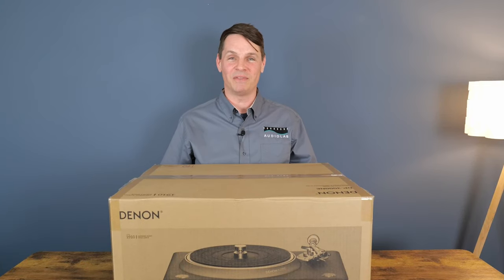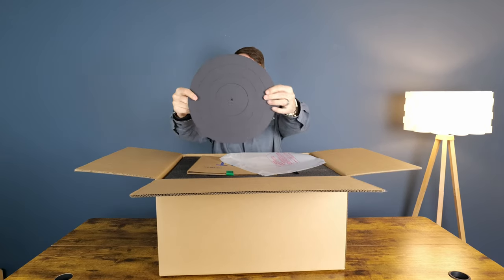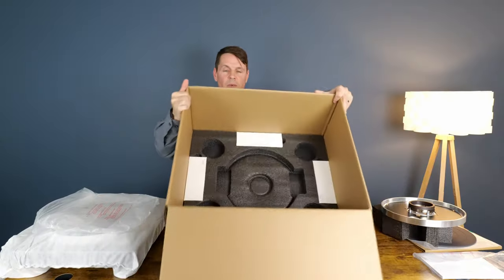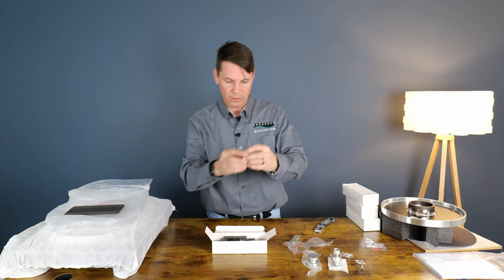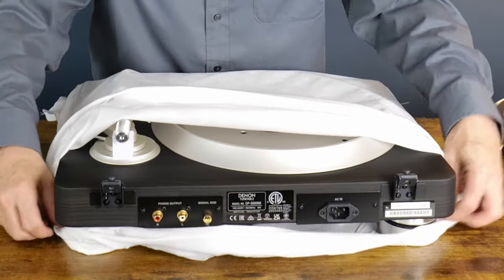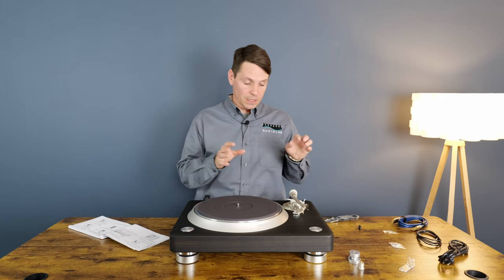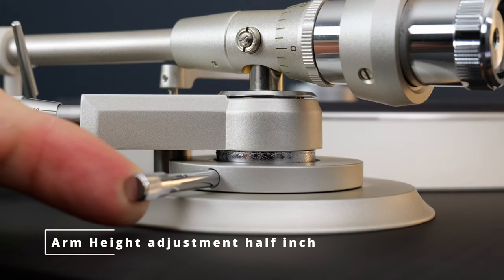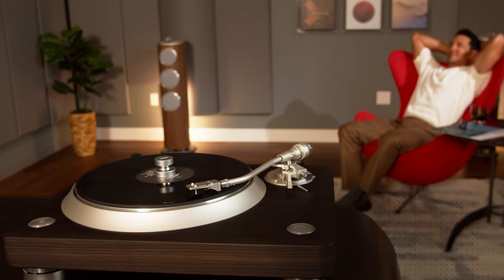Denon DP-3000NE Premium Direct Drive Hi-Fi Turntable Features & Setup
In this video, we're featuring the Denon DP-3000NE Premium Direct Drive Hi-Fi Turntable. We will unbox it and set up this stunning turntable.

This is the flagship premium direct drive turntable from Denon. Solid construction and S-shaped tonearm deliver detailed, resonance-free music. The dark ebony natural wood veneer makes it a beautiful addition to your space.

Accurate playback
Direct-drive motor
Vertical tracking
Adjustable insulator feet
Solid construction
Removable dust cover
A turntable masterwork

With equal parts beauty and sound quality, the DP-3000NE aims to change how you feel about sound.
Premium direct drive Hi-Fi turntable
High-accuracy playback
All design aspects, from the S-shape tonearm to the direct drive motor, deliver accurate playback.
Solid construction
Solid construction and sturdy adjustable insulator feet provide the strength needed to reproduce detailed, resonance-free music.
Beautiful design
Dark ebony natural wood veneer and metal platter, tonearm, and controls look stunning in your space.
Tailor your sound with complete connectivity & control
Every element of a Denon product is thoughtfully crafted to deliver an unforgettable audio experience.

Filmed on location at Audiolab's showroom in Morrisville, PA.
Audiolab
925 Lincoln Hwy.
Morrisville, PA. 19067